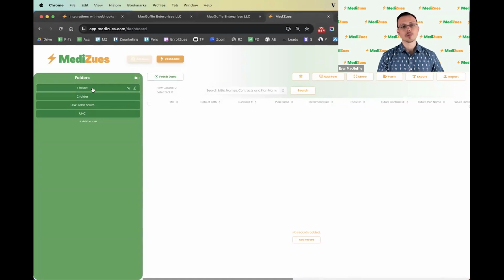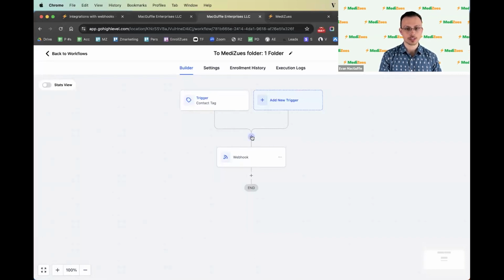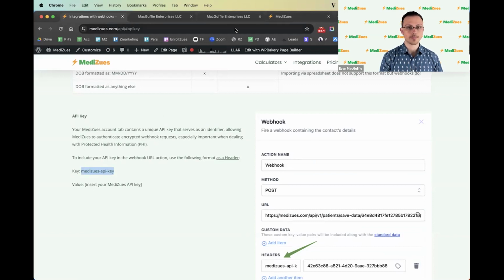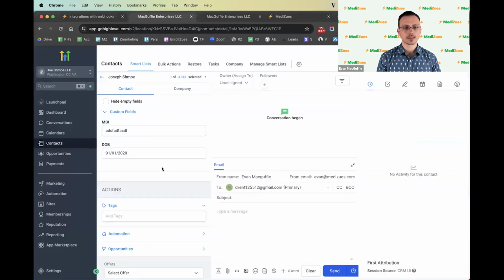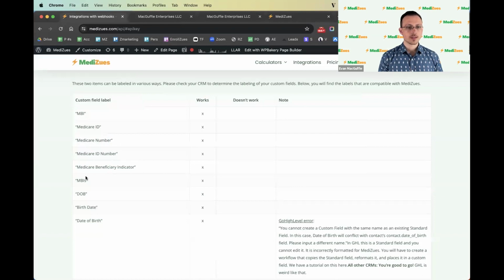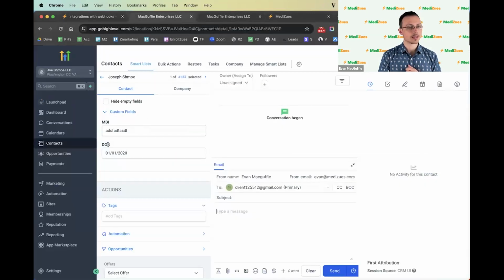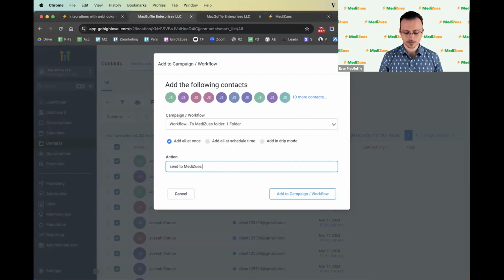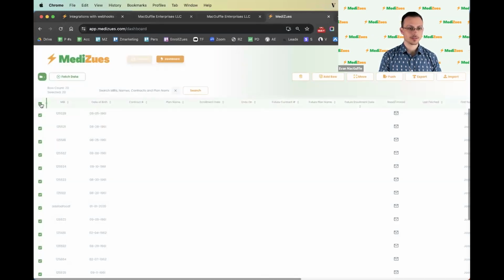How to send clients from GoHighLevel to MediZues using Webhooks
Skip to:
[01:19] Creating new workflow
[02:11] Setting up webhook in GHL
[04:47] Correct MBI and DOB custom field labels and formats
[08:33] Initiating webhooks transfer

See when your medicare client signs up for a new plan within 48 hours of them doing so!